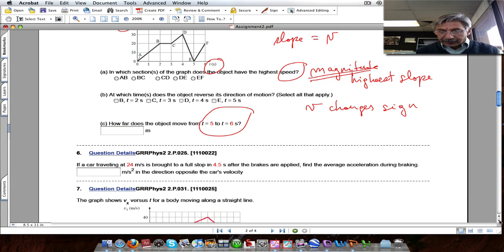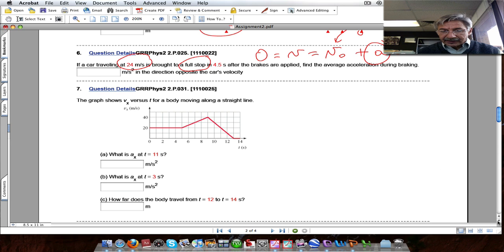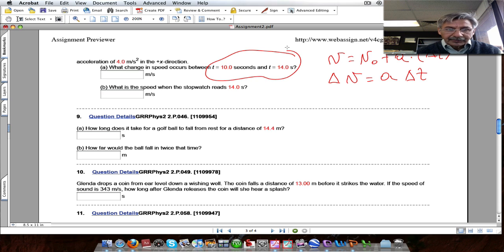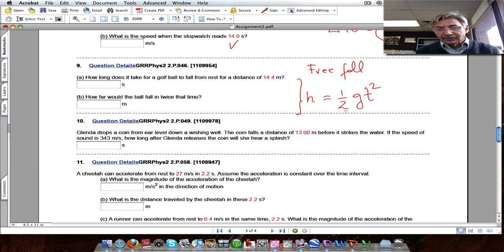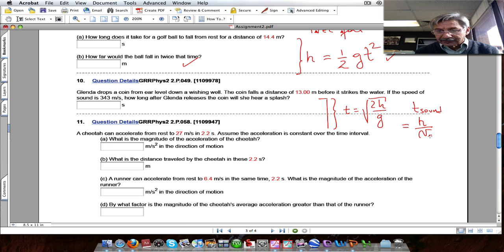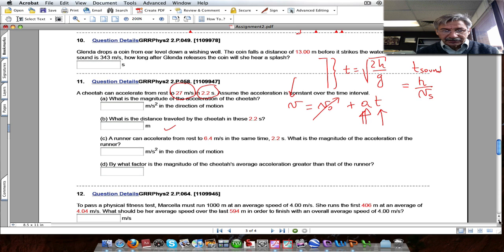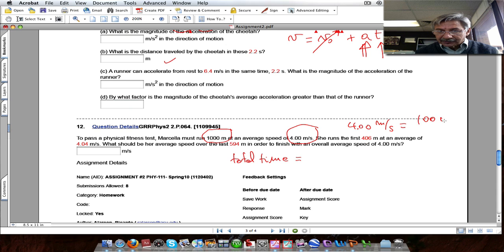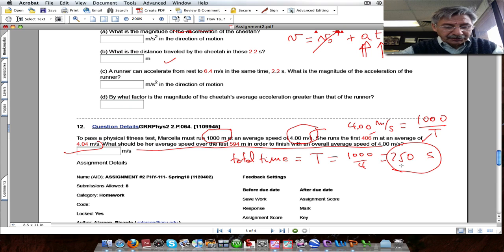assign2prob6-12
second part of assignment 2